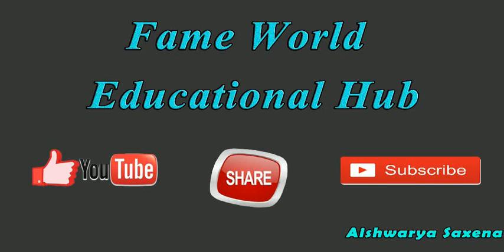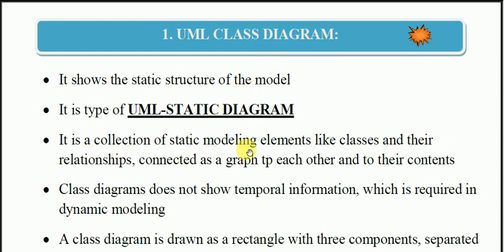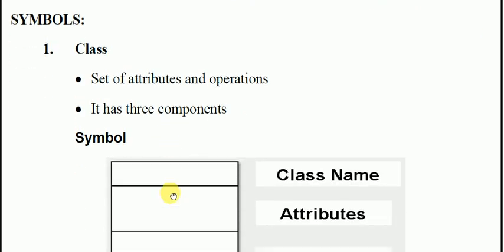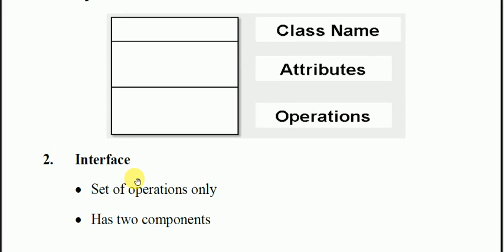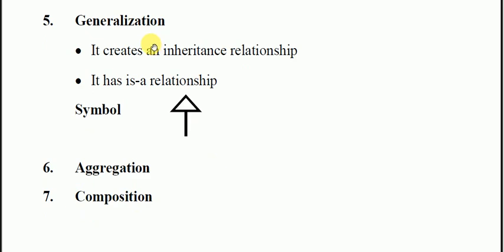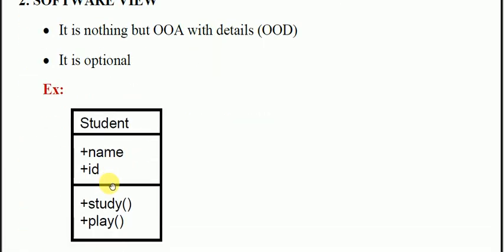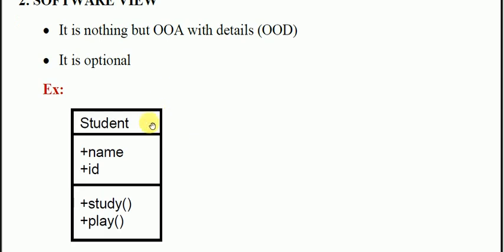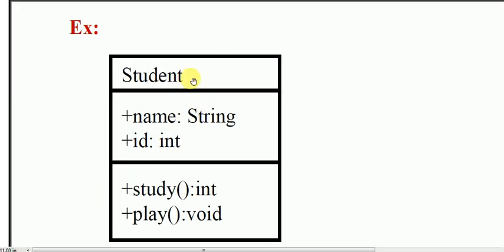Lecture - 2 -UML - CLASS DIAGRAM - OOAD(Object Oriented Analysis And Design)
This Video Lecture Includes An Introduction To Class Diagrams In UML.